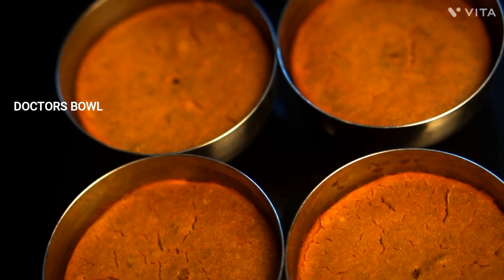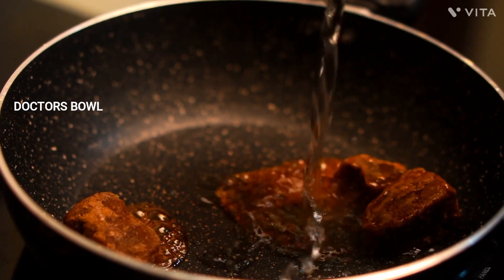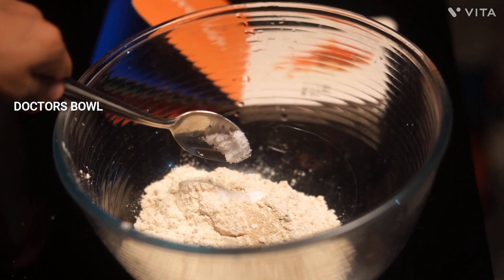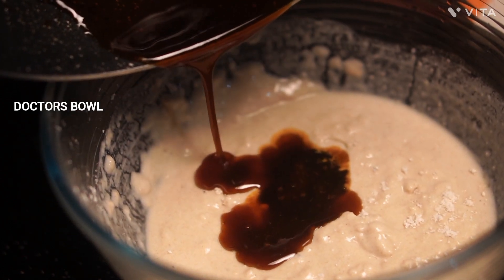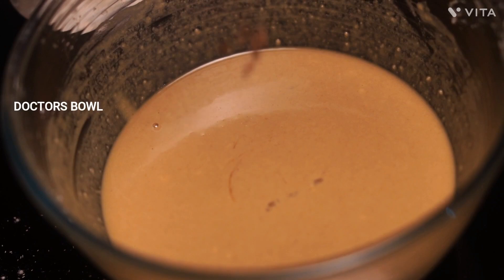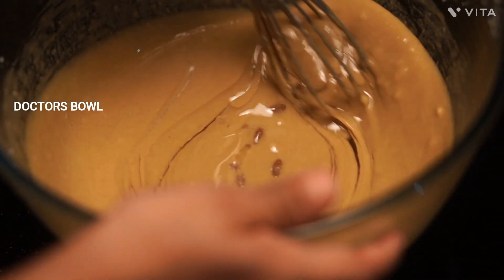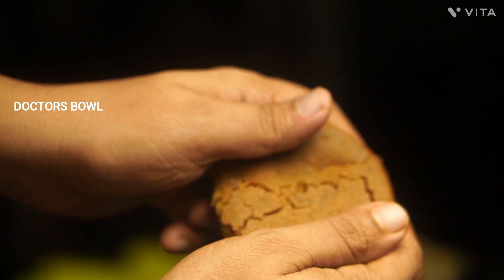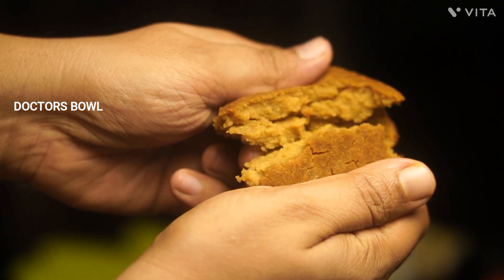ഗോതമ്പുപൊടിയും ഇച്ചിരി ശർക്കരയും ഉണ്ടെങ്കിൽ അടിപൊളി പലഹാരം റെഡി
നിന്റെ വാക്കാലോ പ്രവർത്തിയാലോ എന്തു ചെയ്താലും അത് കർത്താവായ യേശു ക്രിസ്തു വഴി പിതാവായ ദൈവത്തിന് കൃതജ്ഞത അർപ്പിച്ചു കൊണ്ട് അവന്റെ നാമത്തിൽ ചെയുവിൻ. കൊളോ 3:17

കർത്താവെ അനുഗ്രഹിക്കണേ Thankyou God
AMEN